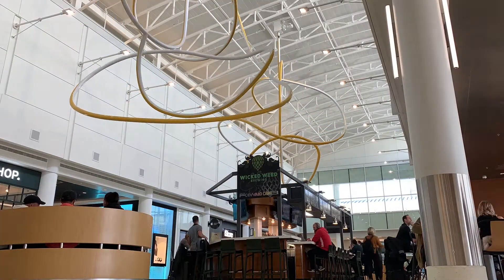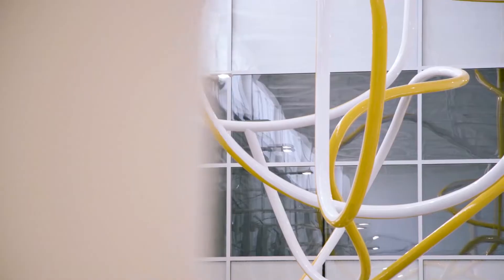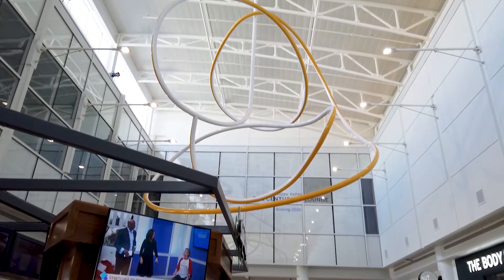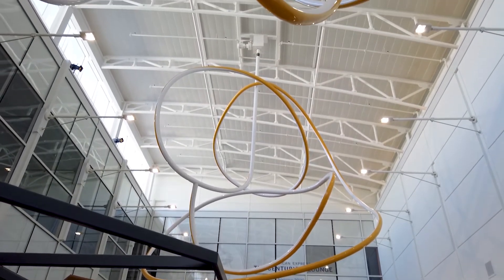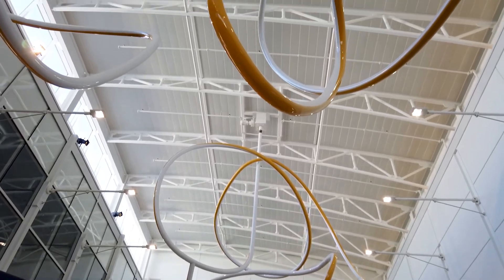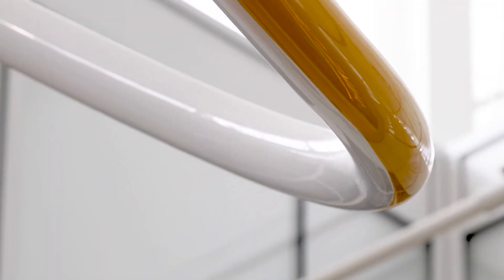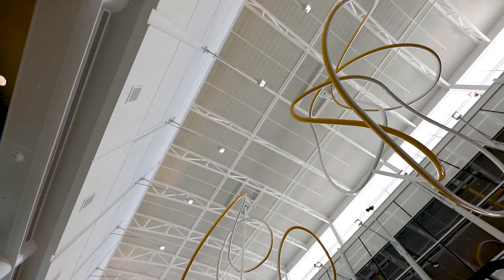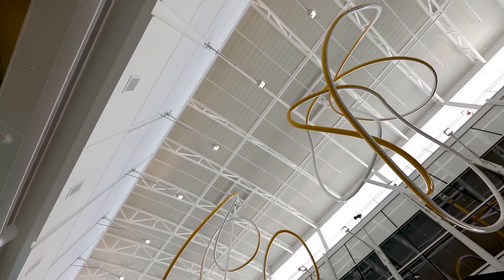CLT Art - "Loops" by Christian Moeller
Destination CLT: Kinetic artist Christian Moeller created a three-dimensional abstract line drawing materialized in metal and suspended from the ceiling of The Plaza at the juncture of CLT Airport’s Concourses D & E. The artwork—titled Loops—is inspired by the white vapor contrails created by aircraft holding patterns in the skies above airports around the world.